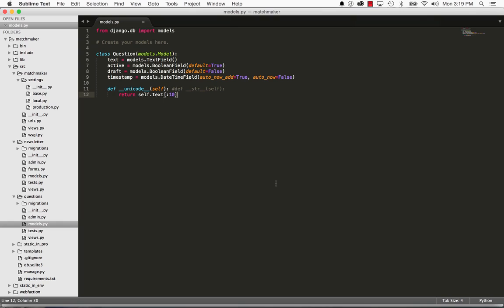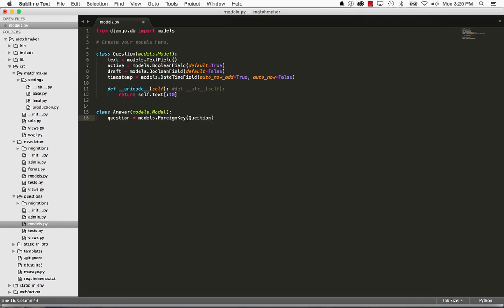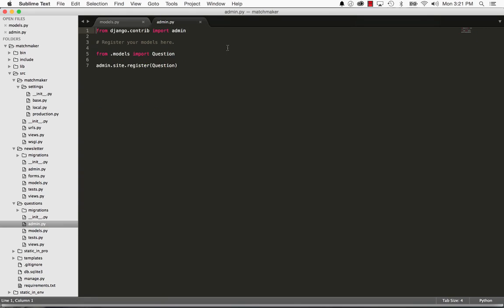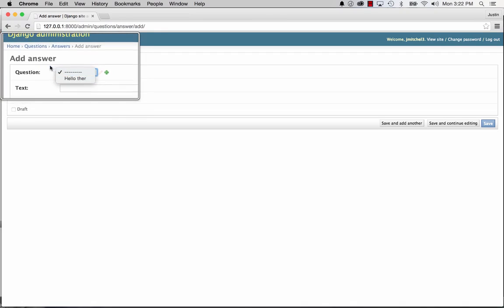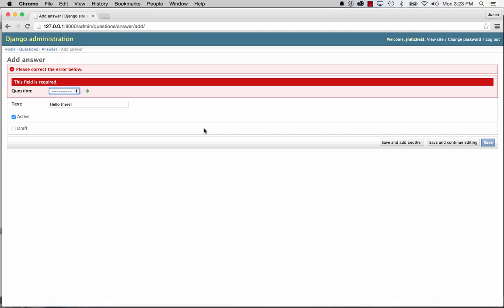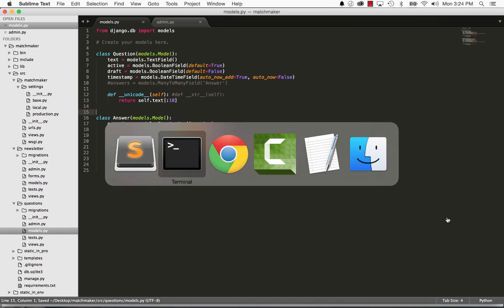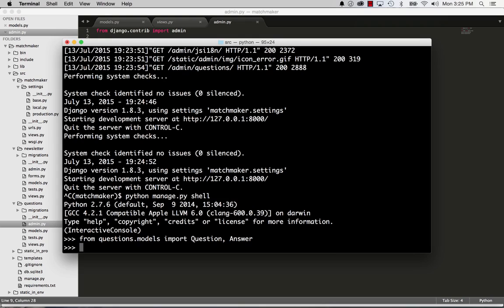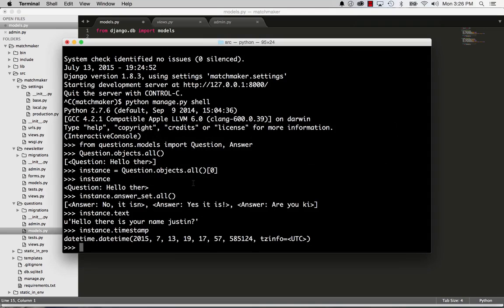0208 Foreign Key Basics